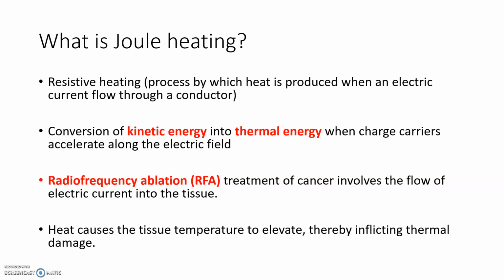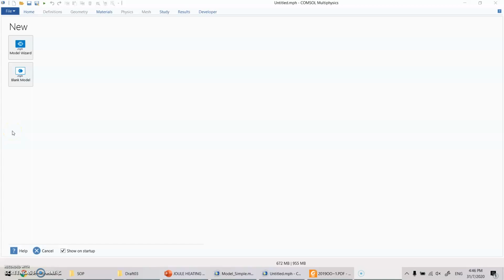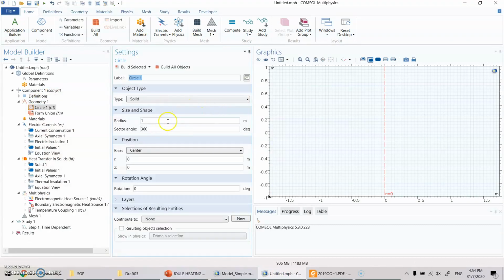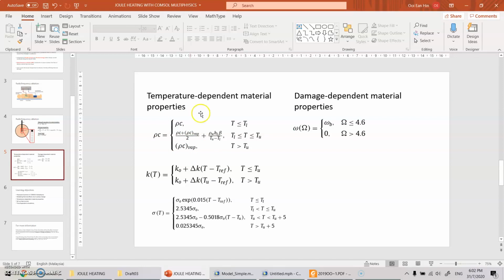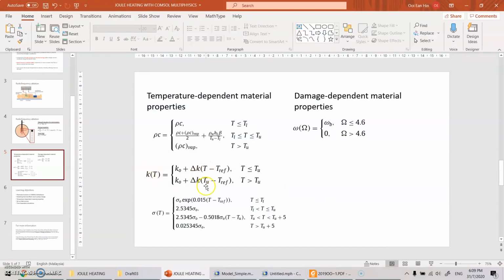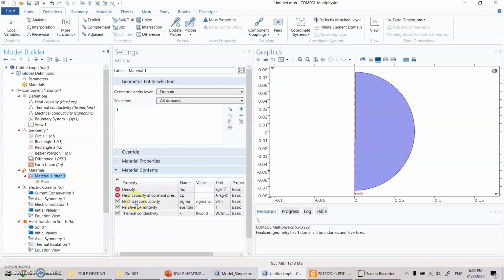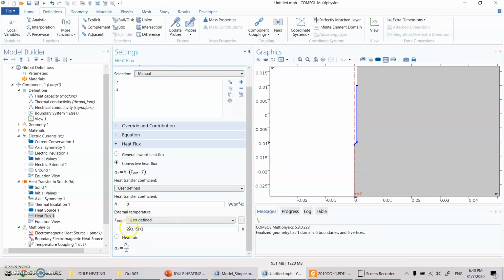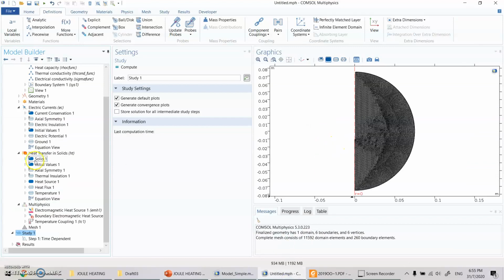Modelling Joule heating with COMSOL Multiphysics (Radiofrequency ablation treatment)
This video presents the steps to model radiofrequency ablation (RFA) using COMSOL Multiphysics.  Although the tissue is modelled in 2D axisymmetry, the steps presented here can be applied to problems in other dimensions. Learning objectives of this video:
* Piecewise functions in COMSOL Multiphysics
* Modelling thermal effects due to phase change
* Temperature dependent material properties
* Set up heat sources
* Time dependent simulations

For details on the theory of RFA and the values of the material properties adopted here, please check out the papers here: